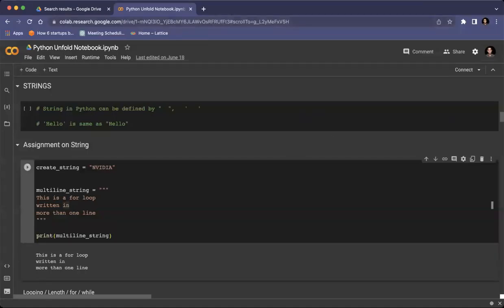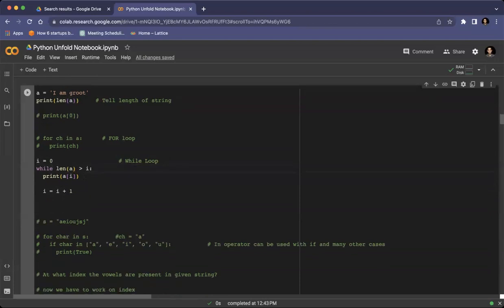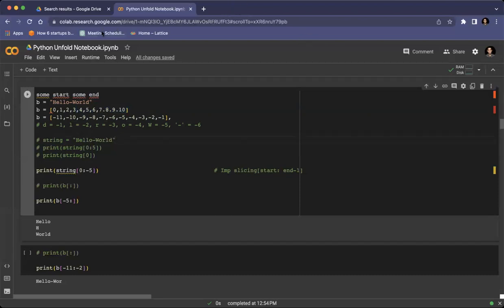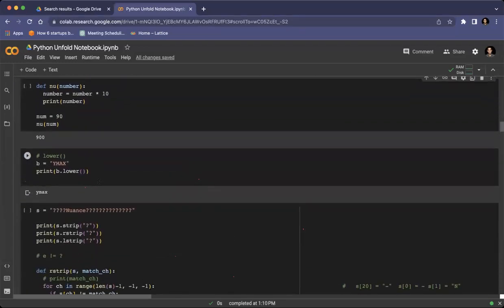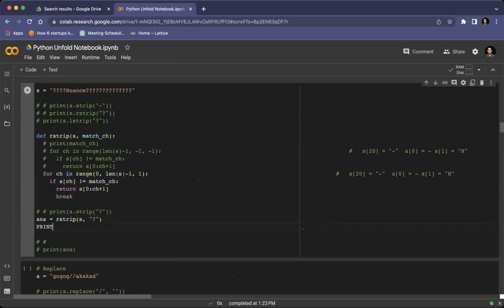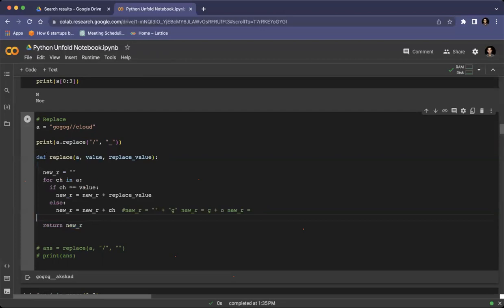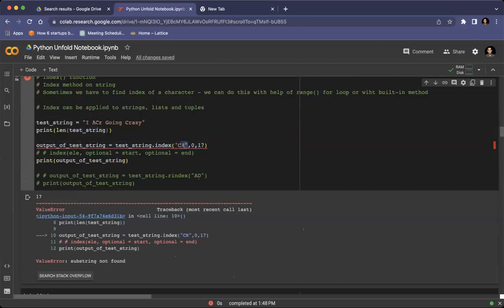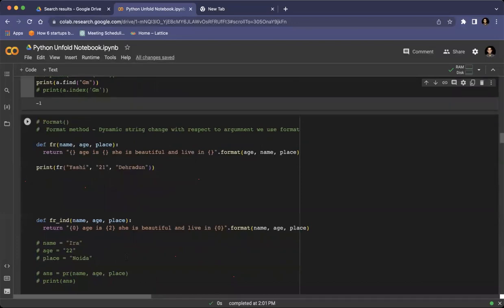Lecture 3 01 Python String Data Structures